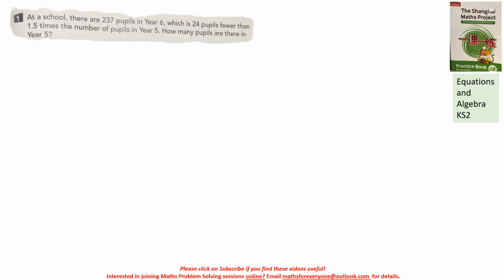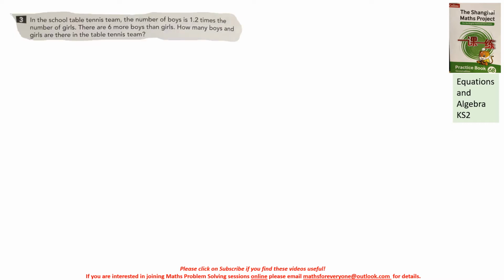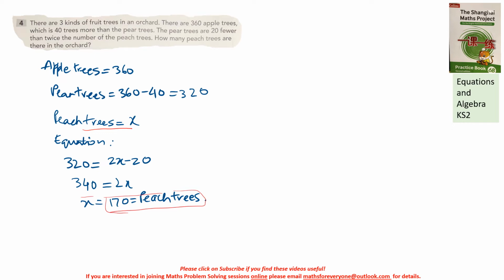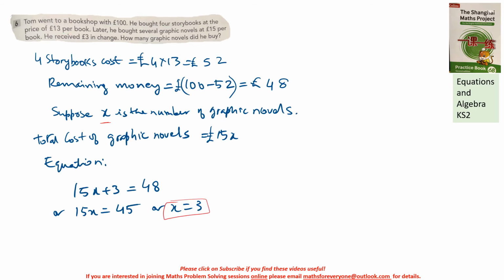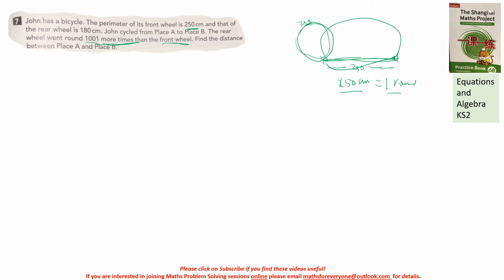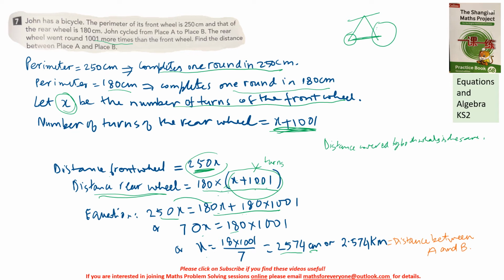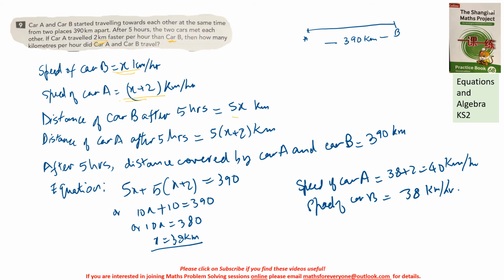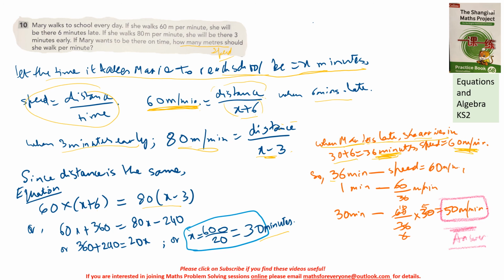Equations and Algebra KS2 - Shanghai Maths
These videos are intended to help students with their maths. Any papers you need help with, please email